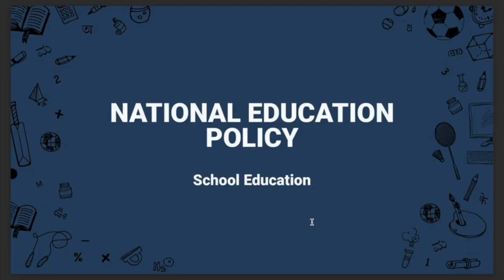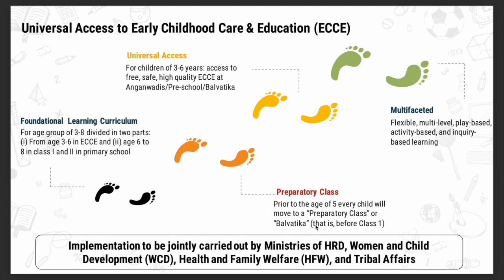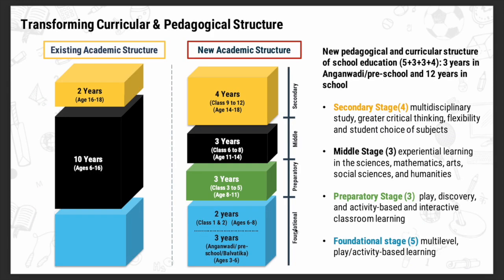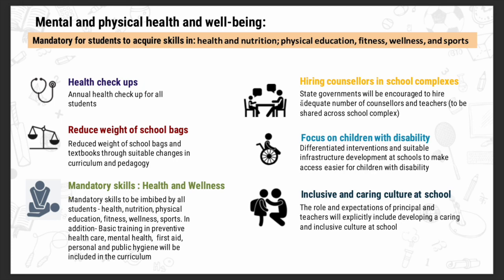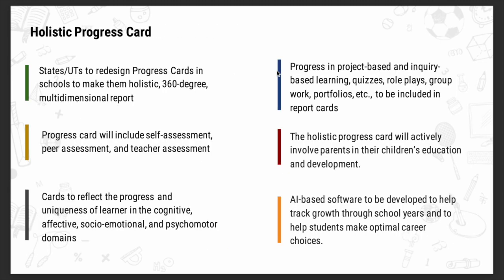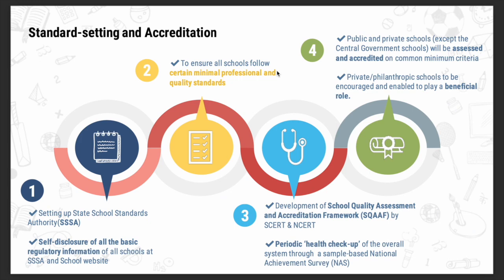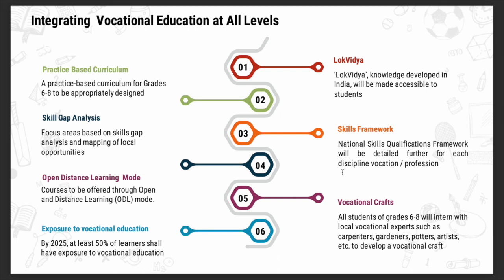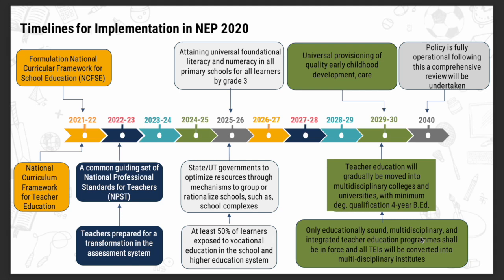Highlights of National Education Policy 2020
Herein I discuss all important components of National Education Policy 2020 pertaining to school education.